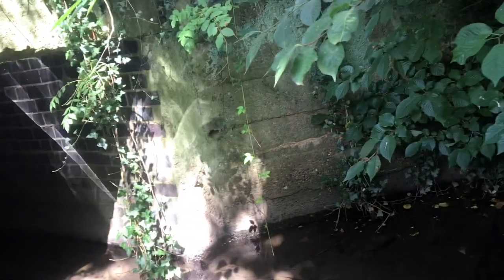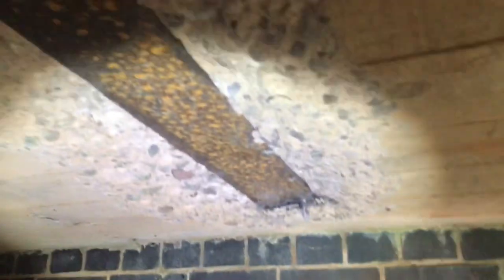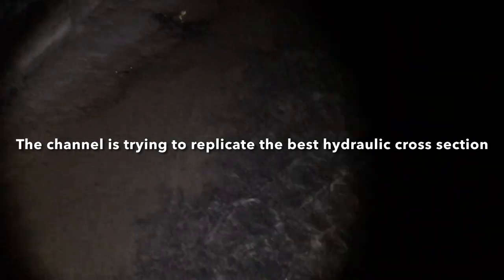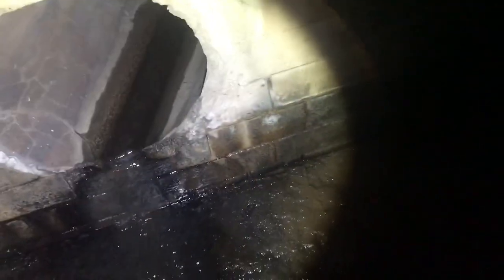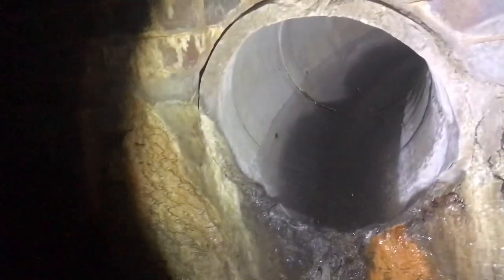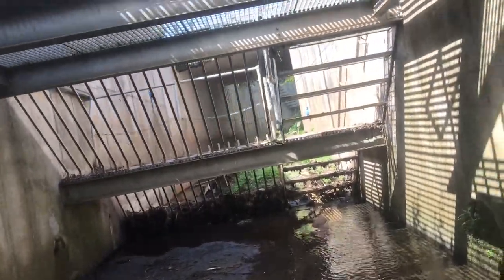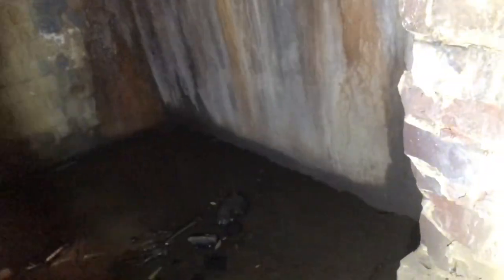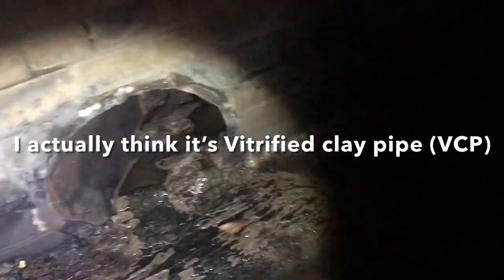Exploring the sewers